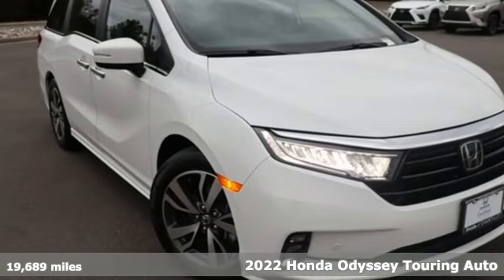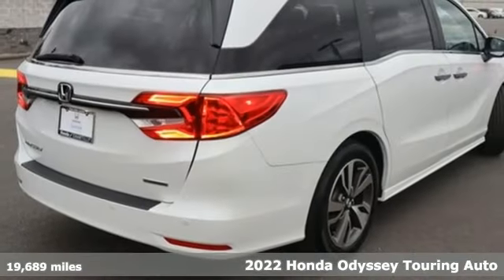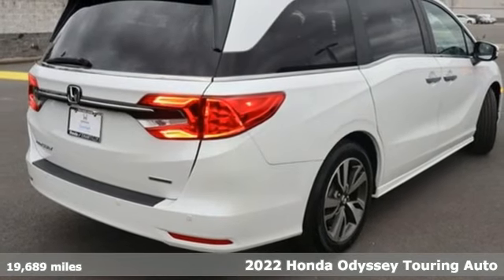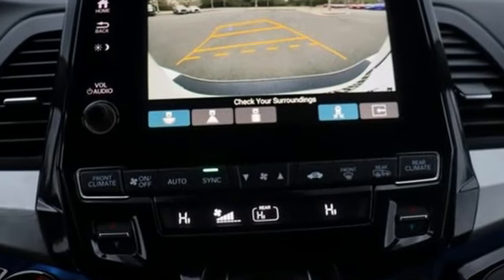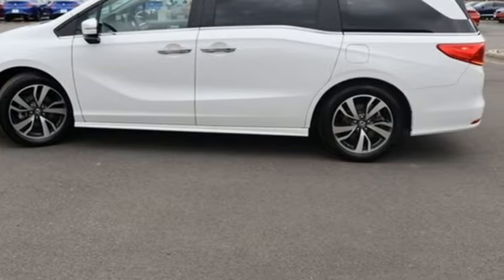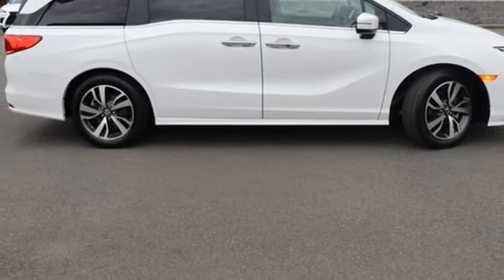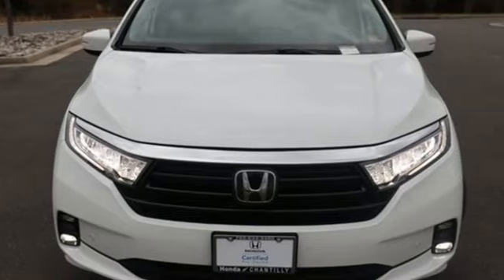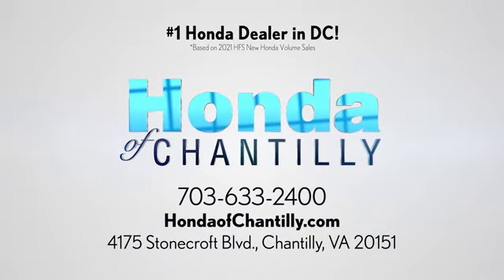Used 2022 Honda Odyssey Washington DC MD Chantilly, DC HCRB023546A - SOLD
Year: 2022
Make: Honda
Model: Odyssey
Trim: Touring
Engine: 3.5L V6 SOHC i-VTEC 24V
Transmission: 10-Speed Automatic
Color: White
Interior: Black
Mileage: 19689
Stock #: HCRB023546A
VIN: 5FNRL6H80NB026523
Certified. CARFAX One-Owner. Clean CARFAX. Platinum White 2022 Honda Odyssey Touring (CERTIFIED) (CERTIFIED) 10-Speed Automatic FWD 3.5L V6 SOHC i-VTEC 24VbrCertification Program Details: Roadside Assistance a€“ Yes; Roadside Assistance for the duration of the Certified Pre-Owned Limited Warranty. Up to two complimentary oil changes within the first year of ownership. SiriusXM 90-day trial.brOdometer is 12453 miles below market average! 19/28 City/Highway MPGbrbrbrWe make every effort to provide accurate information but please verify options and price with management before purchasing. All vehicles are subject to prior sale. All financing is subject to approved credit. Dealer installed options are additional. Stock photo colors, options and trim levels may vary. Not responsible for typographical errors. Published price subject to change without notice to correct errors and omissions or in the event of inventory fluctuations. Vehicle offers/prices & internet price quotes valid for 48 hours from initial posting date, subject to change by dealer/manufacturer without notice. Vehicles may be in transit to dealer. Vehicle photos may not match exact vehicle. Please call to confirm availability status. All prices exclude taxes, title, license, and a $989 documentation fee. Model tested with standard side airbags (SAB). Government 5-Star Safety Ratings are part of the National Highway Traffic Safety Administration (NHTSA). New Car Assessment Program **Based on model year EPA mileage ratings. Use for comparison purposes only. Your mileage will vary depending on driving conditions, how you drive and maintain your vehicle, battery pack age/condition, and other factors.

Address:
4175 Stonecroft Boulevard